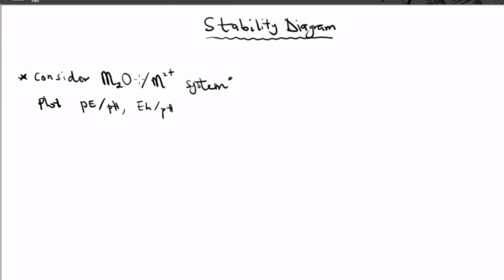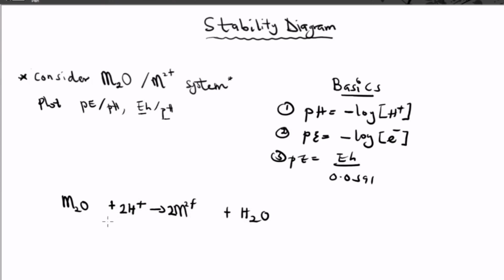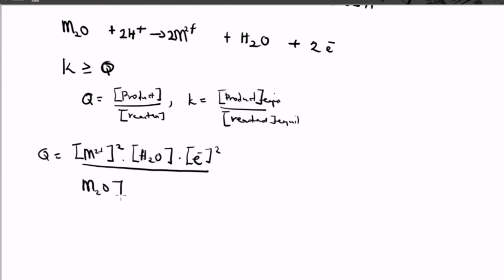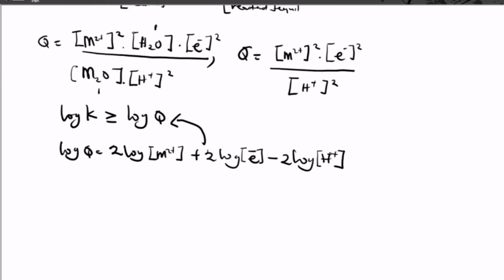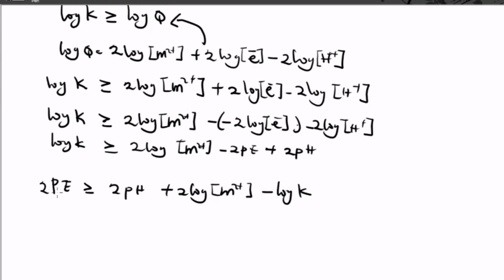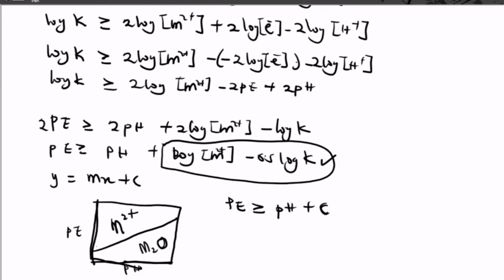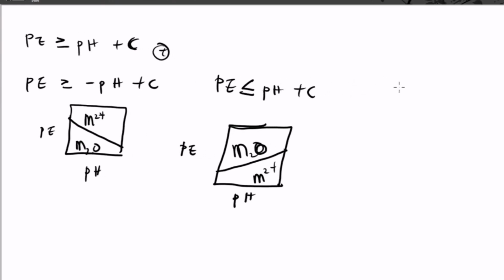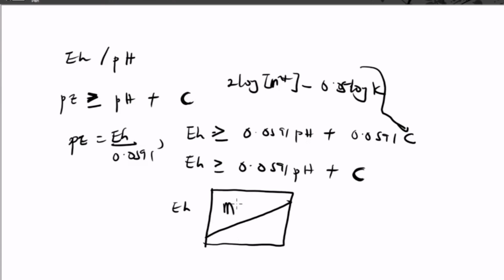Hydrometallurgy : Thermodynamics and kinetics of Leaching | Construction of Stability Diagrams